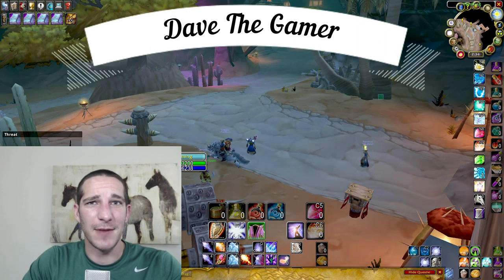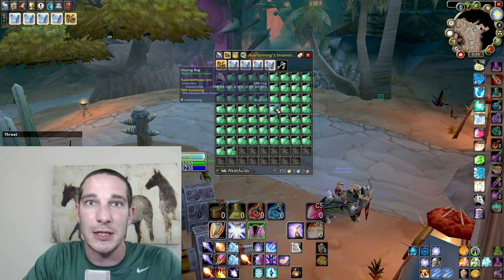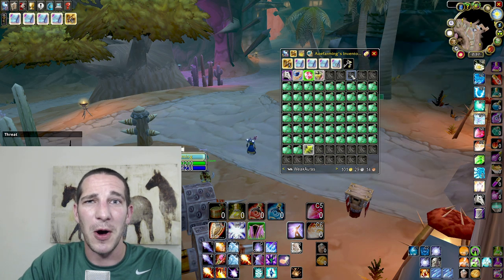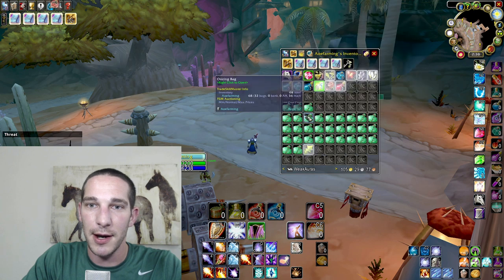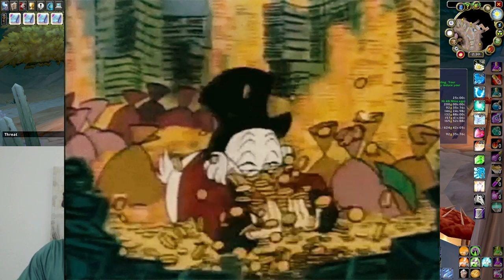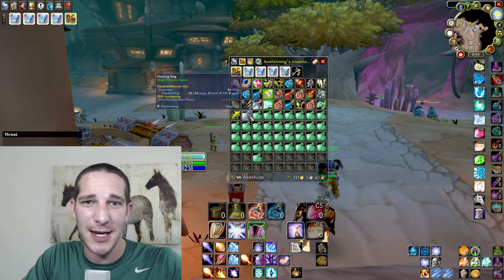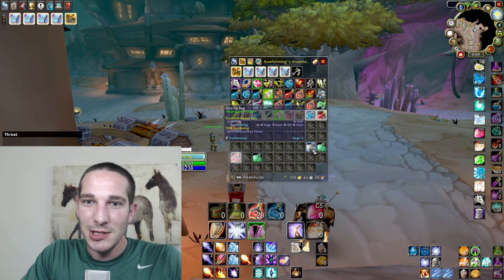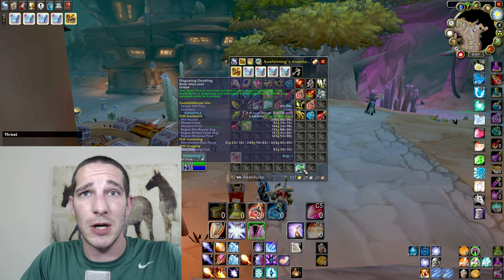Opening 100 Oozing Bags | Disgusting Oozling Pets? | Wow Classic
This video shows off what type of items you get by opening Oozing bags in Wow Classic. I grinned the Oozing Bags in EPL off Devouring Oozes getting about 5 of them per hour. Took me about 20 hours of farming to get 100 bags to open.

The big ticket item your after is the Disgusting Oozling Pet worth 100-200g at a 1.8% chance to be in the bag.

❤ My Clothing Merc- Fun designs for Computer Nerds Like Me. (not with my name on it lol)

My Logitech g600 Mouse
My Laptop
Video Webcam

Time Stamps To Jump Ahead to the sections you want to see the most below:

0:00  -  Intro
0:20  -  Where to Farm them at
2:00  -  Start opening
7:55  -  Total Loot
8:41 -  Final Price Check

I will be uploading at least 1 to 2 videos a week mainly focused on Wow Classic gold methods and general guides. They will range from super basic for beginners to more advanced for veterans.
The videos below are a few of my best uploads to date that you don’t want to miss.